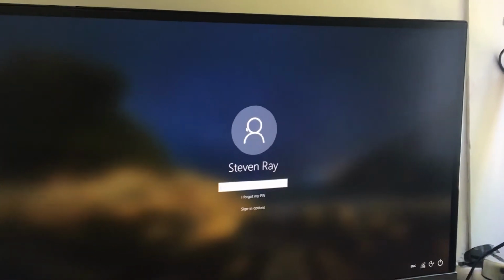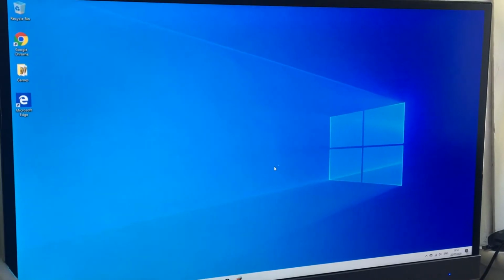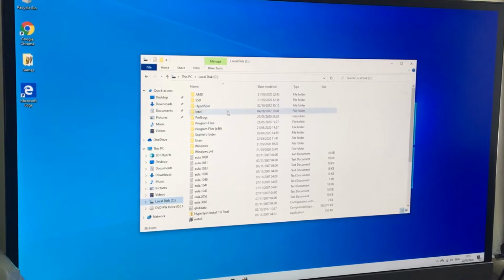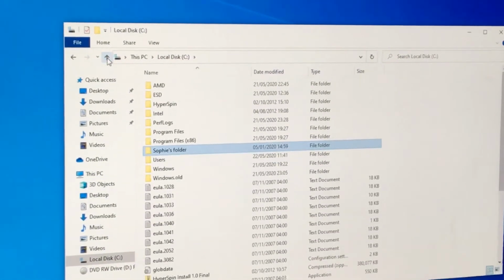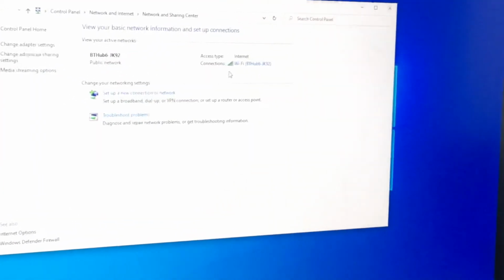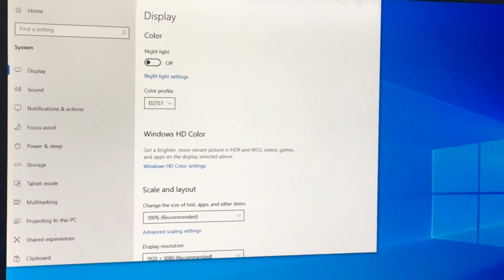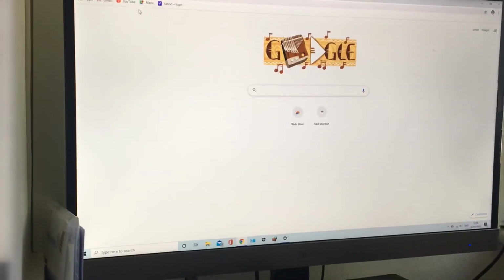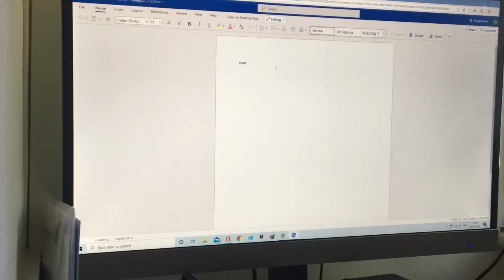U006 Assignment 2 Task 1